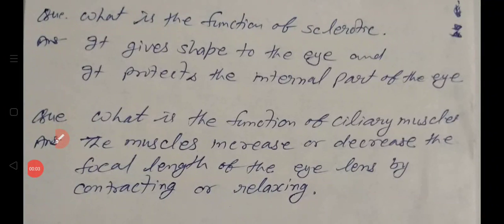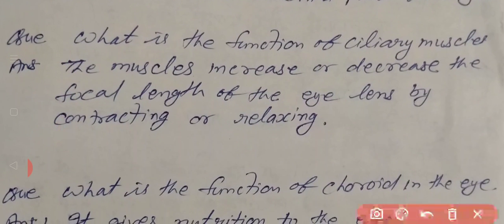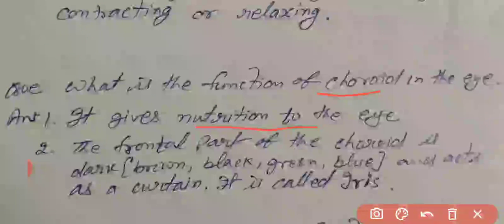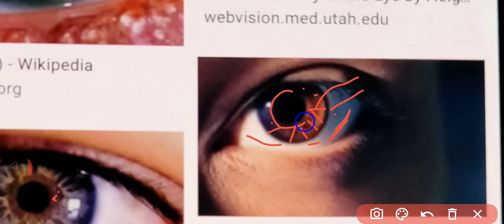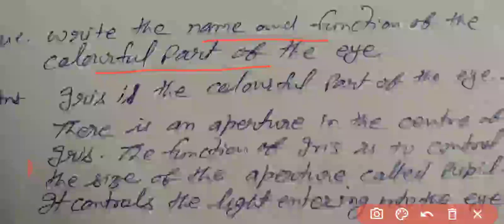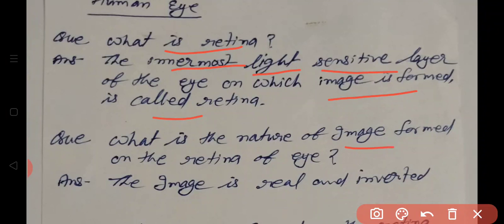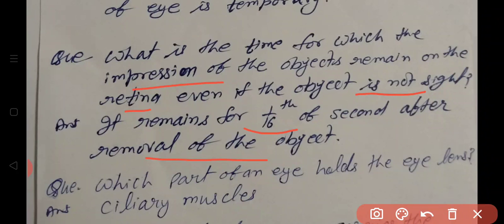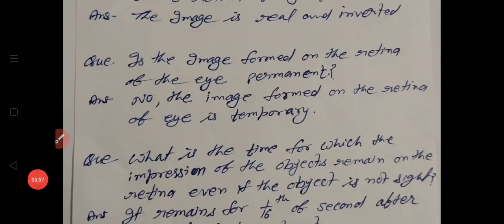part 5 (in English) Human eye for class 10th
Functions of Sclerotic layer, Choroid Layer, Retina,Cilliary muscles,pupil ,Cornea, Iris,
power of accomodation,near and far point of clear vision